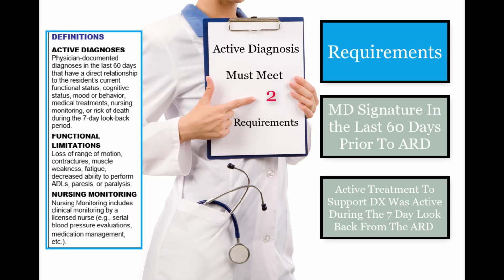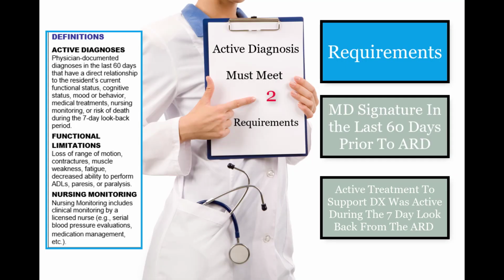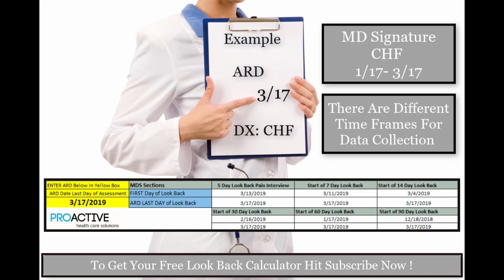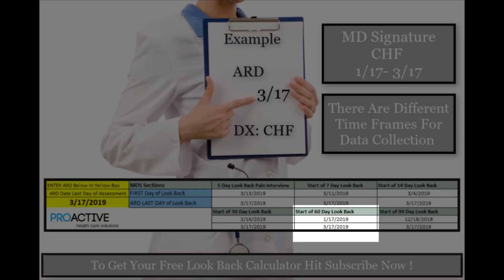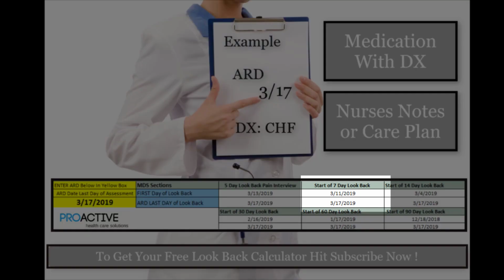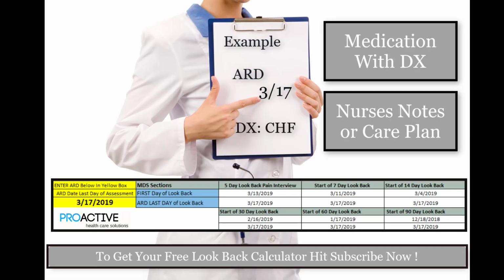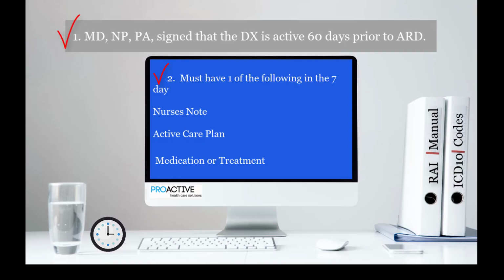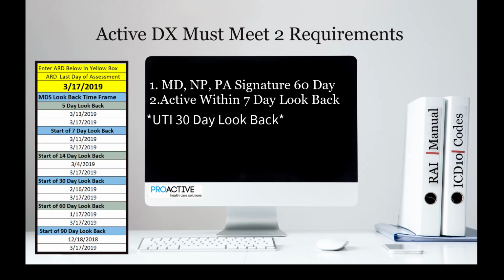Simple LTC MDS, MDS Learning, Simple & Fun. Section I. Explained by Jen, RN, RAC-CT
Quick to the point requirements to code diagnosis in section I of  the MDS.  Section I of the MDS is difficult to understand. Watch this video and see first hand how I breakdown the RAI requirements. Learning objective, you will understand what is required per the RAI and where you should look for the diagnosis to code section I.